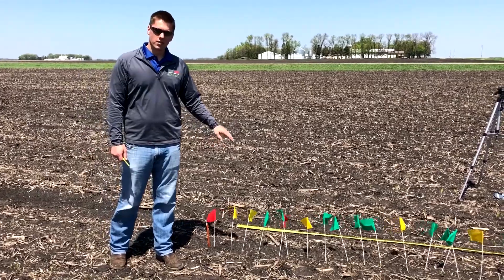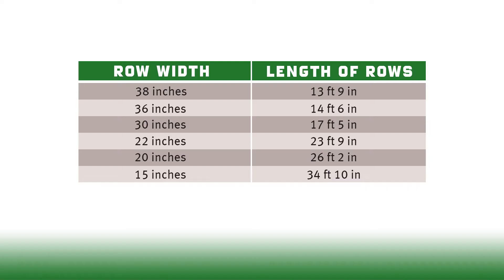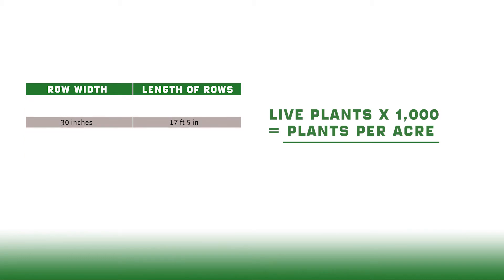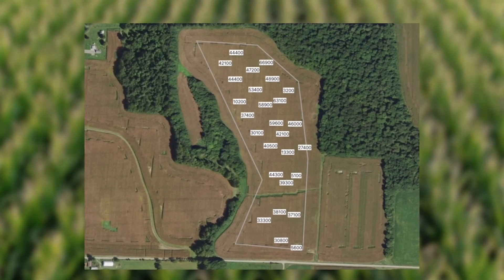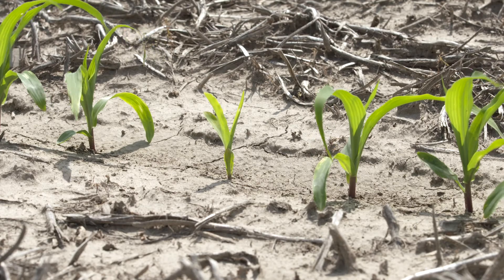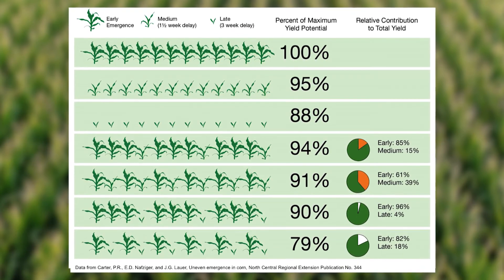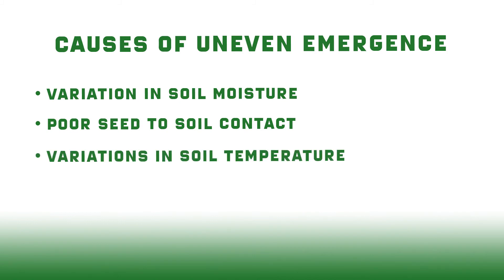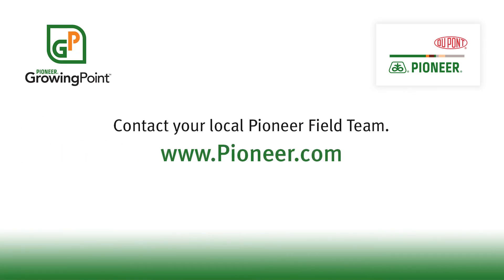Crop Focus: Corn Stand Evaluation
In this edition of Crop Focus from Pioneer® GrowingPoint® Agronomy, we look at the importance of corn stand evaluation, as well as the factors that can affect stand.